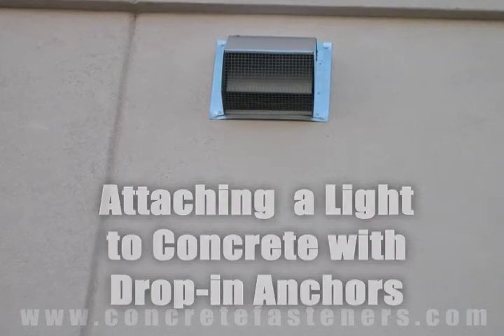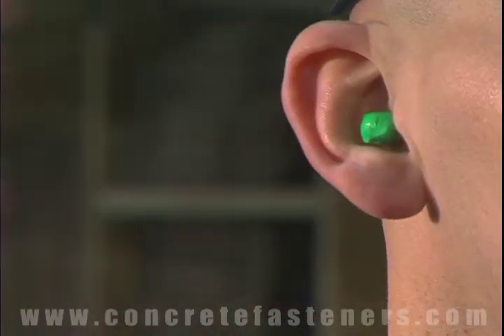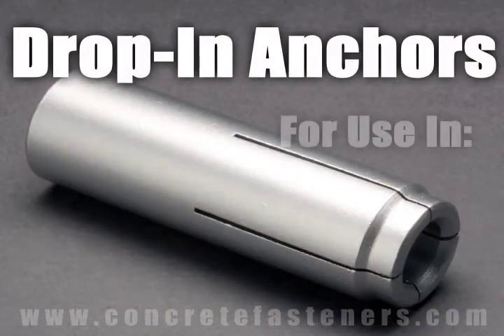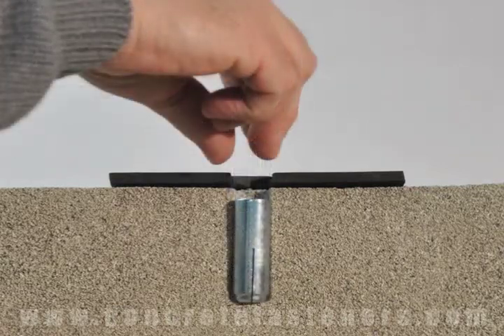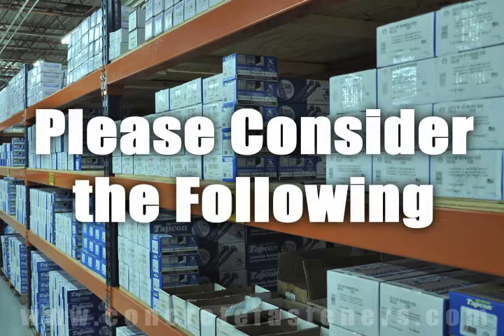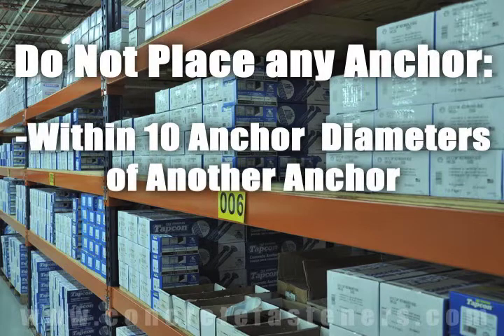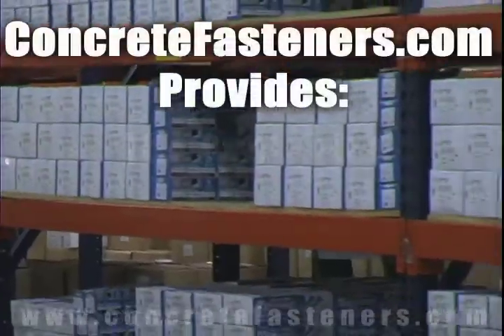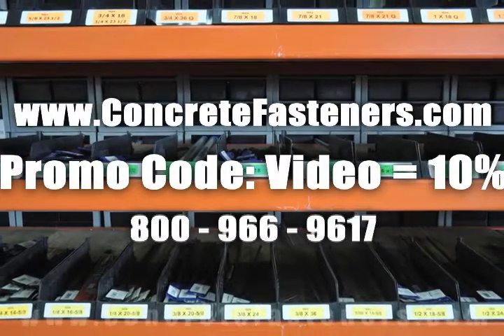Light Fixture Attached to Concrete with Drop-in Anchors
Drop-in anchors can be used for fastening a light fixture to concrete.